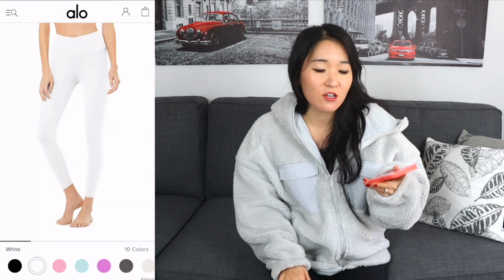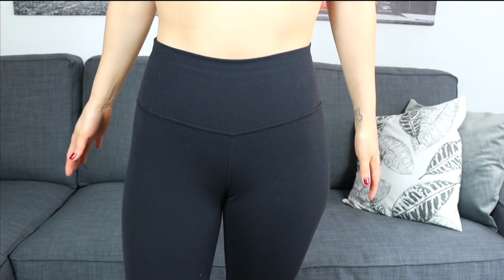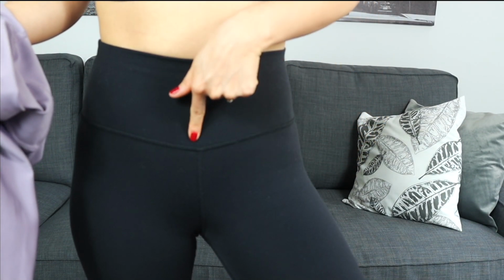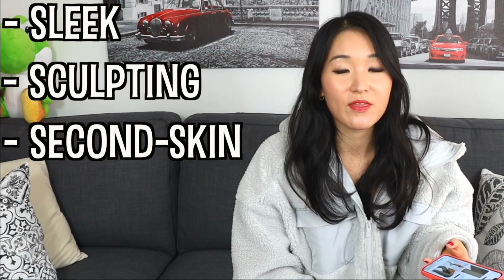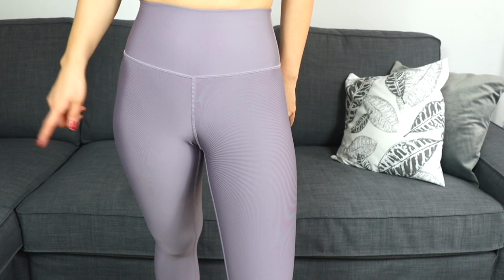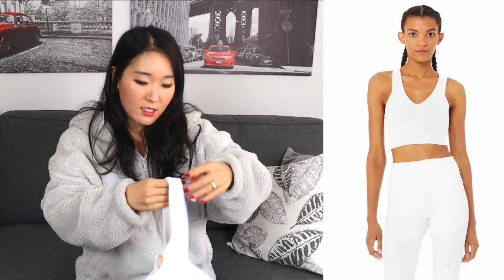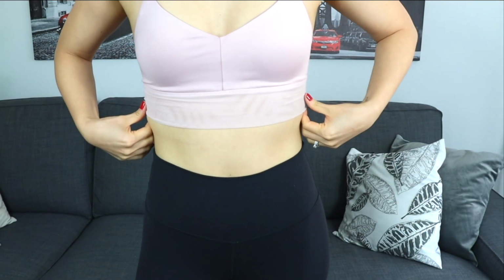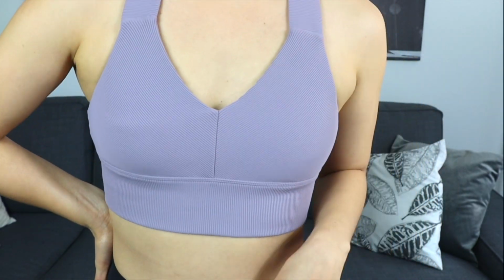ALO YOGA REVIEW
I am reviewing Alo's signature leggings, Airbrush and Airlift. Alo Yoga is expensive but are their leggings worth the hefty price tag? The Airbrush legging is their brushed fabric and Airlift is their sleek fabric. These are comparable to Lululemon Luon and Luxtreme fabrics. I also review some of Alo's most popular bras.